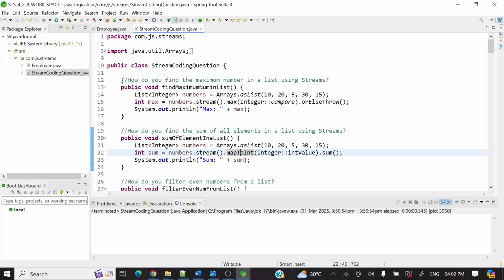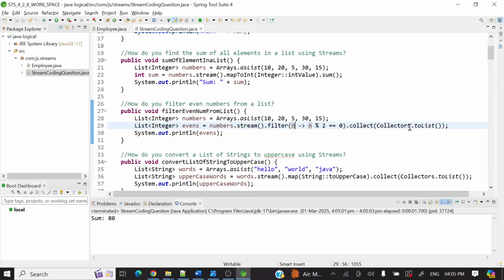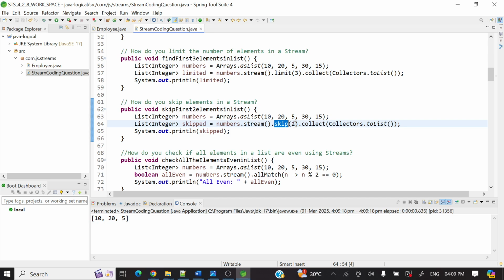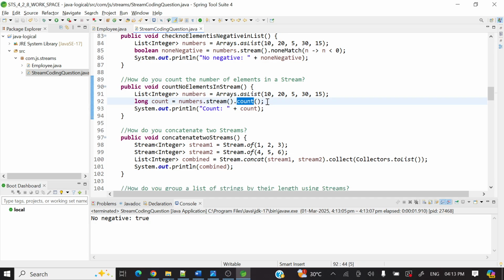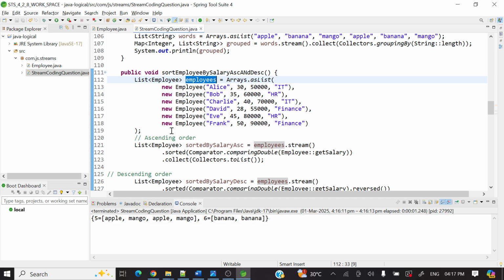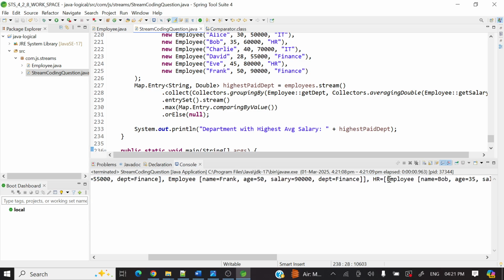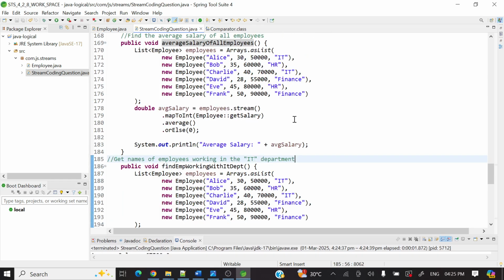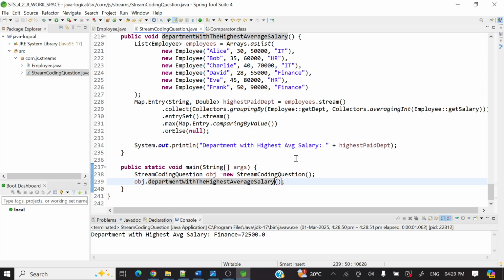Crush Your Next Interview: Top 20 Java 8 Streams Interview Questions You MUST Know!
💛 Singleton Design pattern all videos

SOCIAL

📸Instagram:  will update soon .